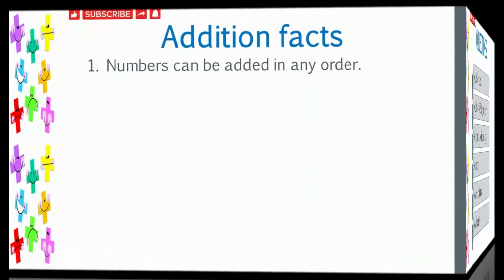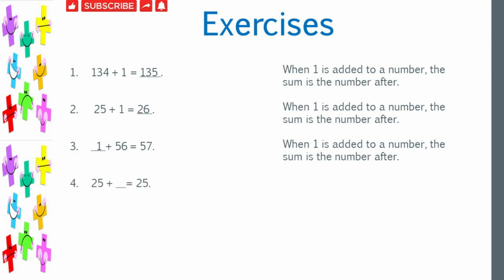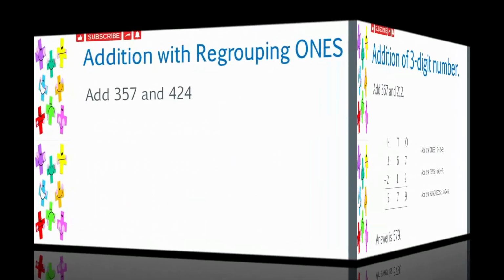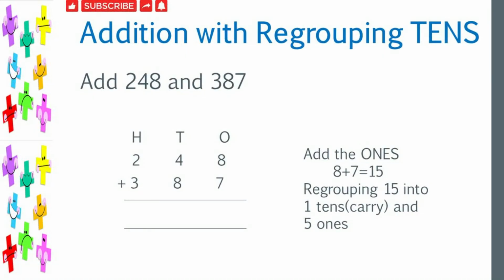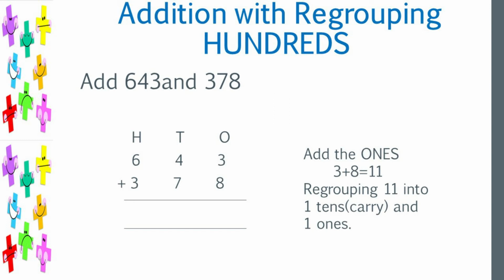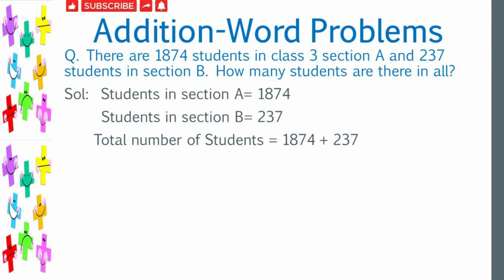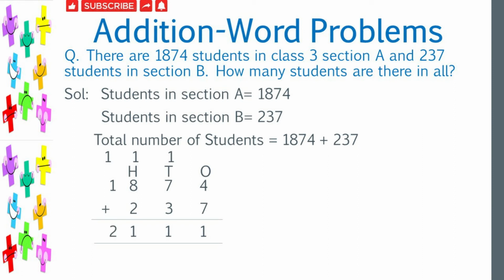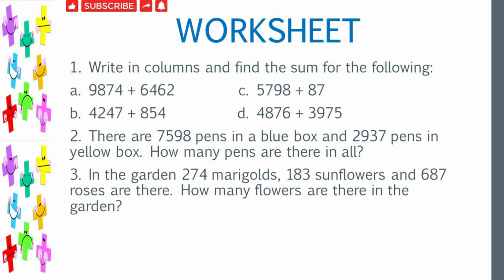Addition of 3-digit Numbers using regrouping|| class 3|| Maths|| CBSE|| NCERT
In this video you are going to learn about:
*Addition facts.
*How to add 3-digit numbers.
*How to regroup the numbers while adding.
*Addition using examples and word problems.
*A small worksheet on Addition.